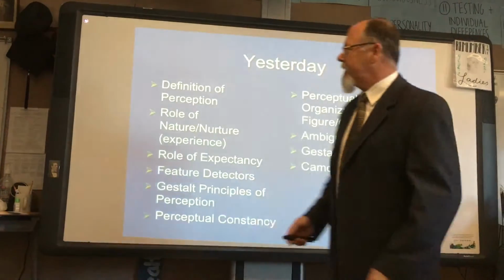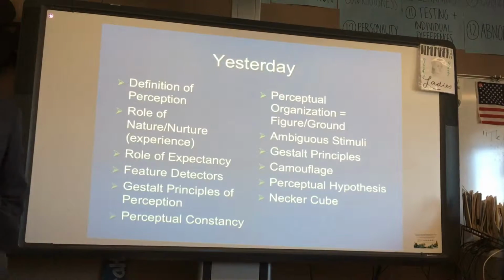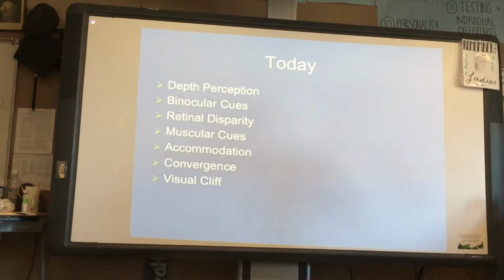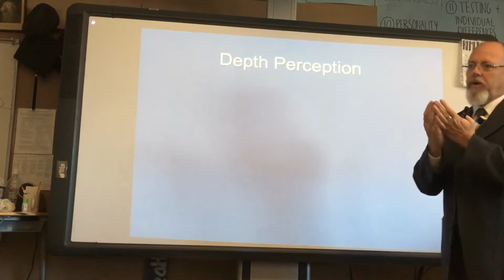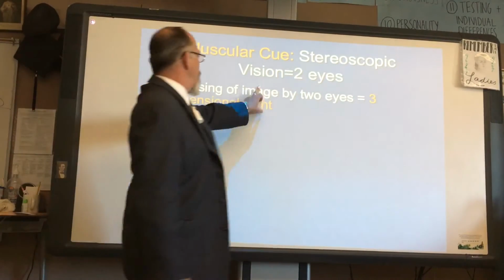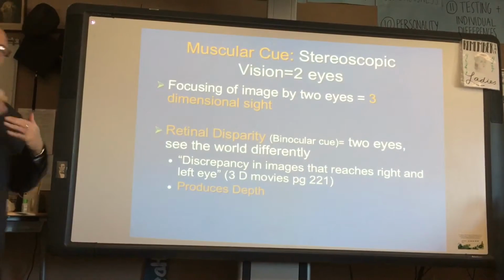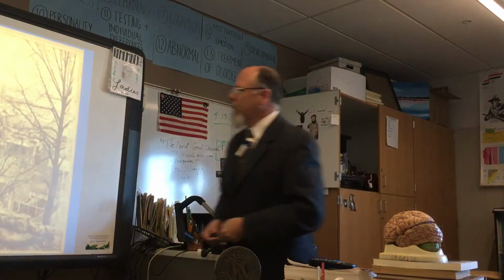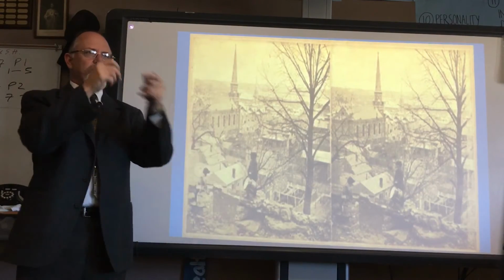11/2 Perception: 3 Dimensional Vision and The Visual Cliff